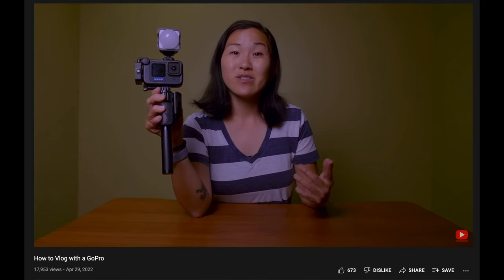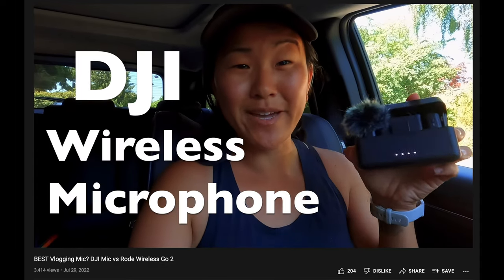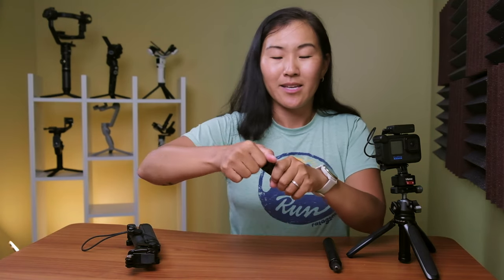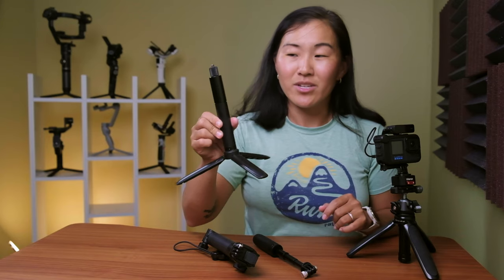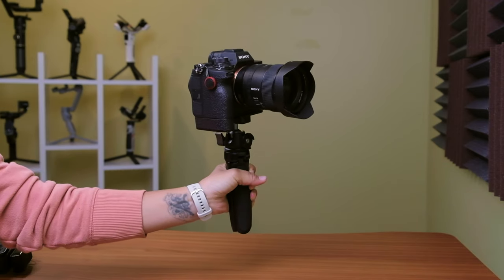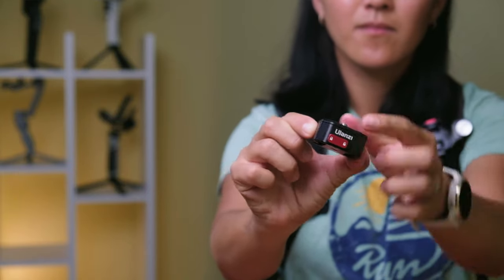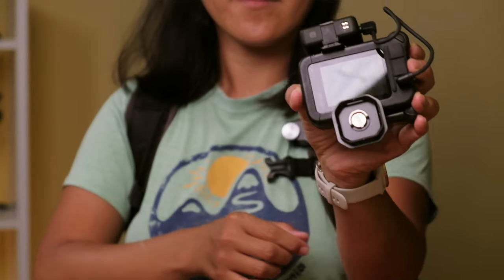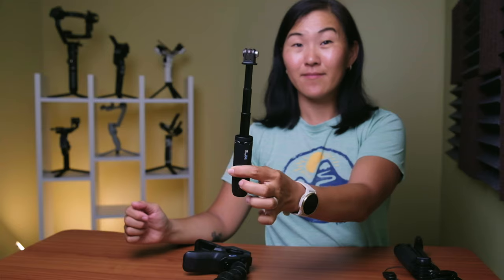The BEST Vlog Setup 2022? featuring GoPro Hero 10, Hero 11 & DJI Mic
Is this the BEST vlog setup for 2022? Featuring the GoPro Hero 10 (also works with the GoPro Hero 11), DJI Mic, and a really handy quick-release system, this is my latest GoPro vlogging rig that I use to film travel vlogs.

▶ CHAPTERS / TIMESTAMPS
0:00 - Intro
0:27 - The Camera
0:51 - The Microphone
1:46 - The Grip / Tripod
5:02 - Quick Release Mounting System
8:08 - Official GoPro Quick Release?

GoPro Hero 10 Black
GoPro Media Mod
GoPro Mic Adapter
GoPro to 1/4 Inch Mount Adapter
DJI Mic
Rode Wireless Go II
Insta360 Selfie Stick 70cm
Ulanzi MT-47 Mini Tripod
Insta360 Selfie Stick Tripod
Ulanzi Claw Quick Release